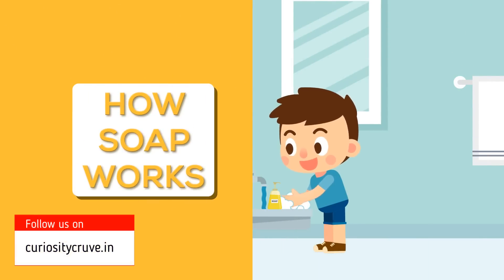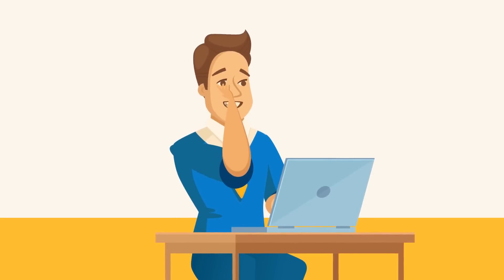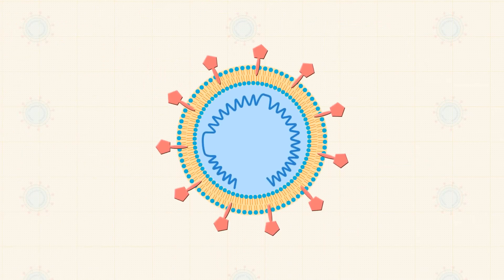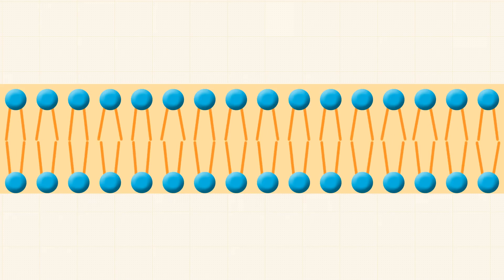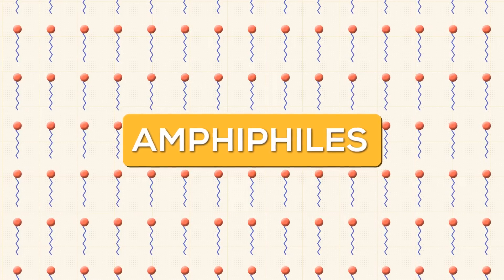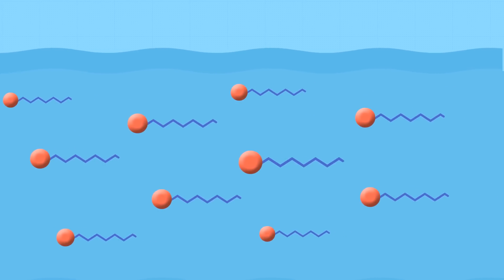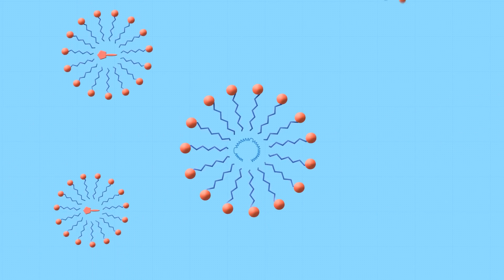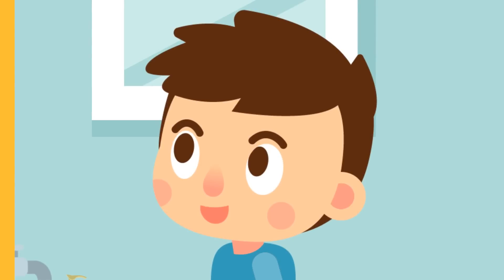How does Soap work? | Fight again Virus | Soap Kills Corona virus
Our hands, up close, are anything but smooth. With peaks and valleys, folds and rifts, there are plenty of hiding places for a virus to stick. Viruses or microbes which gets stuck on the hands can enter our body when we touch these unwashed hands-on face especially eyes, nose, mouth or through food.
 Washing hands with soap & water is an effective way to destroy & remove many microbes, including the new COVID-19.

How does Soap work?
You actually need to watch the video to know more about it  :P